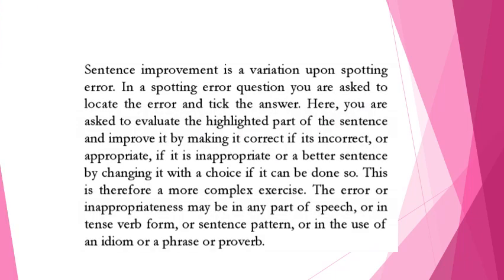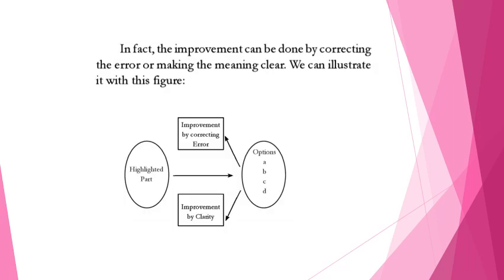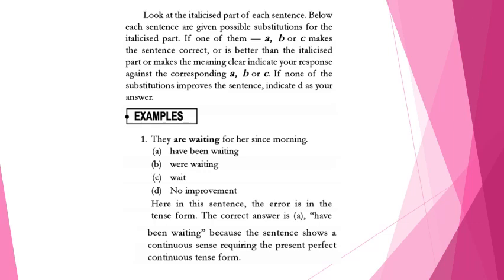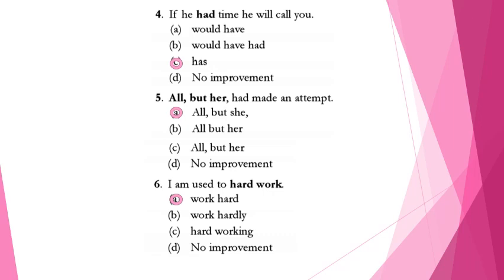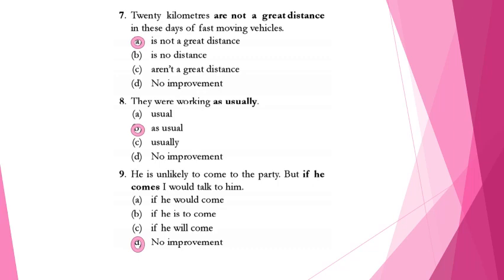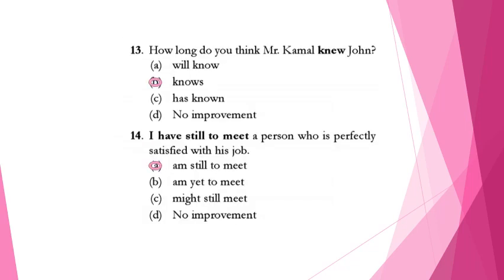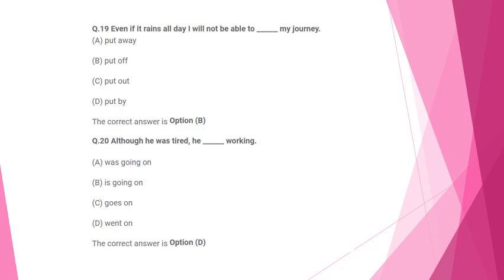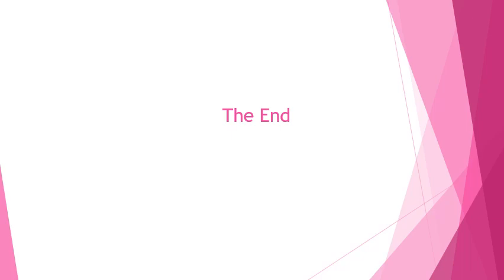UPSC English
Sentence Improvement 1